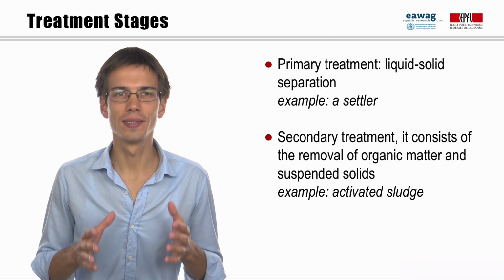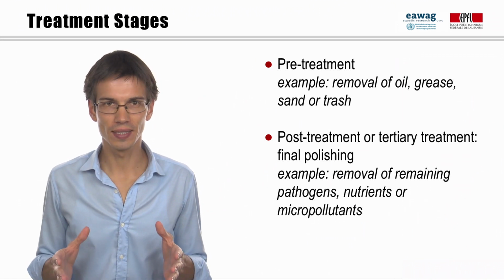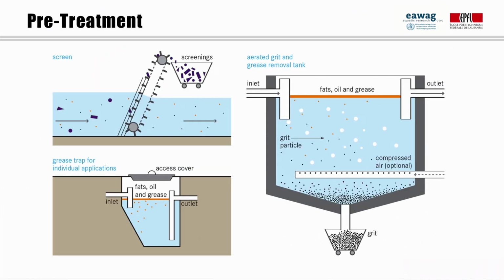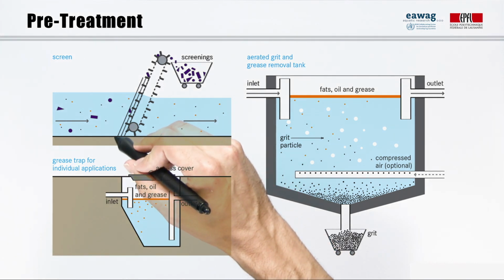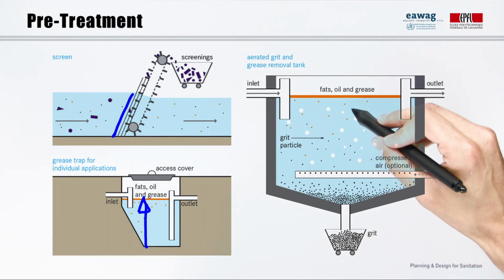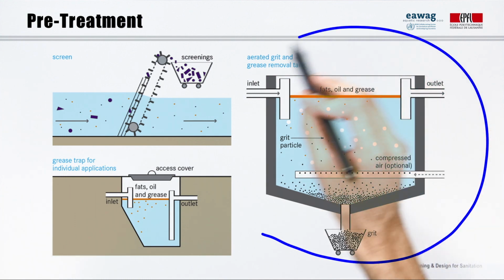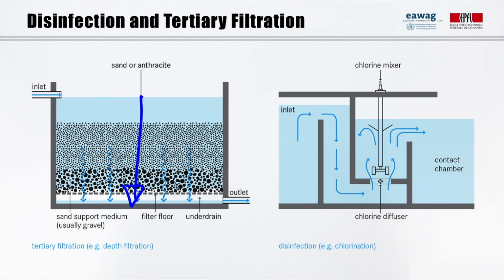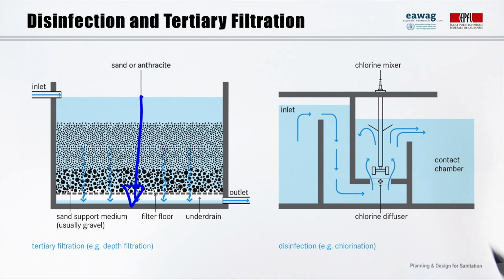4.8 Semi Centralized Treatment, Treatment Stages